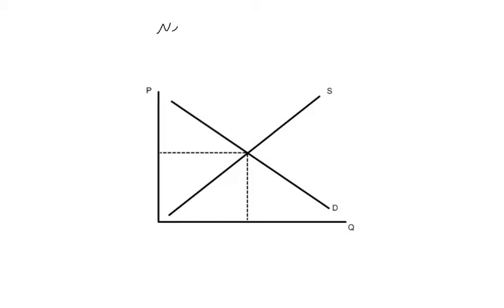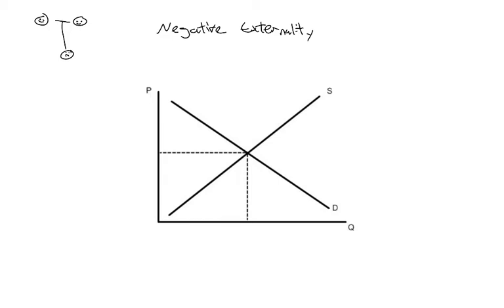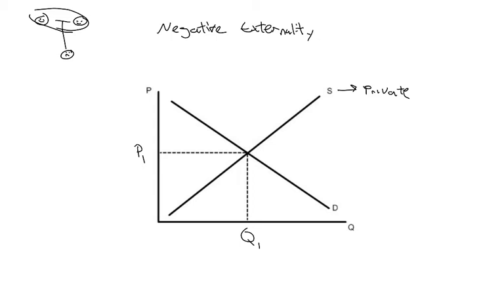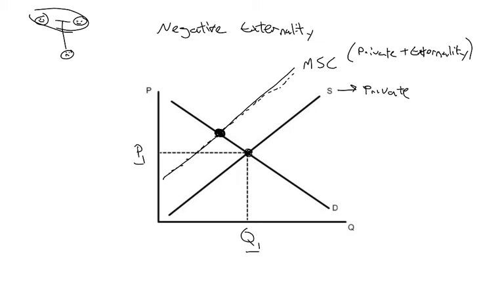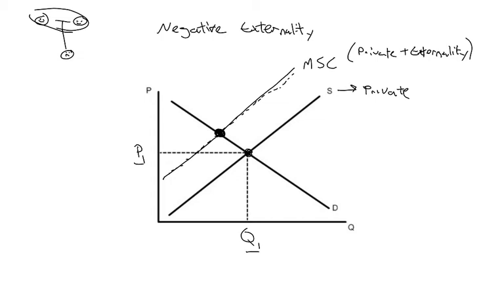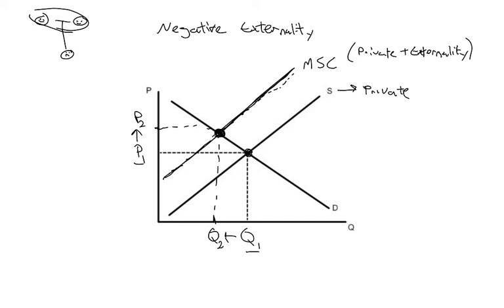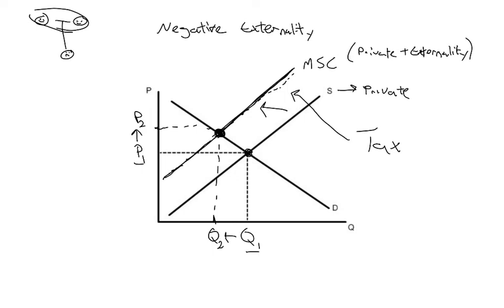Regulating negative externalities